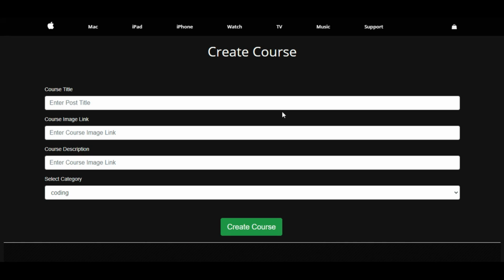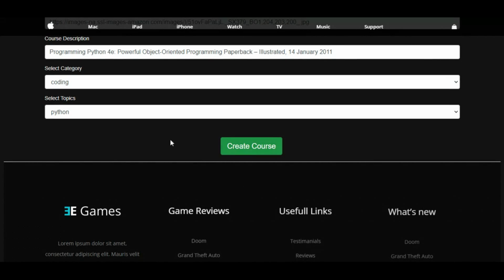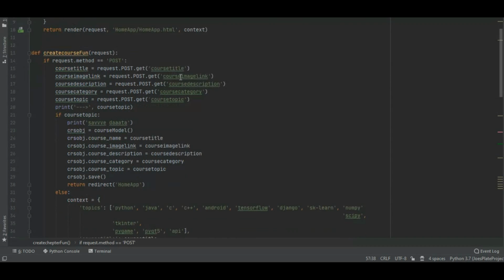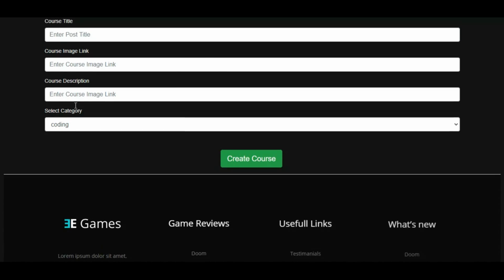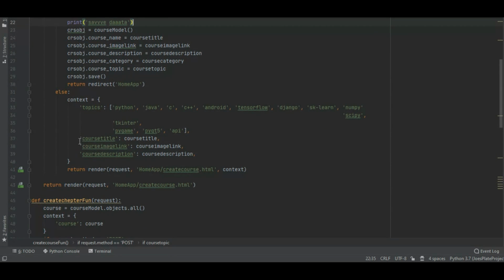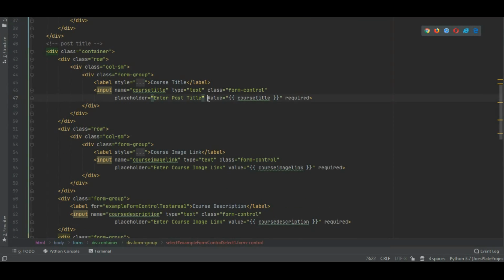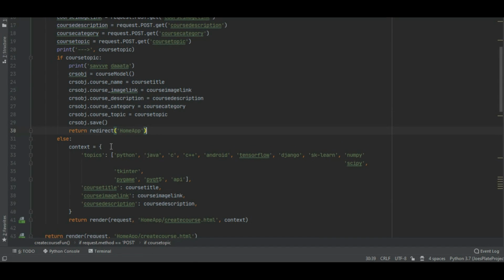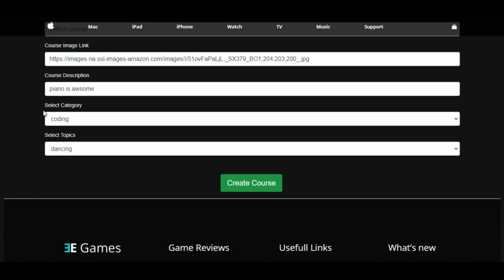Django How To Create Dropdown With Selected Data | All In One Code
if request.method == 'POST':
        coursetitle = request.POST.get('coursetitle')
        courseimagelink = request.POST.get('courseimagelink')
        coursedescription = request.POST.get('coursedescription')
        coursecategory = request.POST.get('coursecategory')
        coursetopic = request.POST.get('coursetopic')
        if coursetopic:
            print('savvve daaata')
            crsobj = courseModel()
            crsobj.course_name = coursetitle
            crsobj.course_imagelink = courseimagelink
            crsobj.course_description = coursedescription
            crsobj.course_category = coursecategory
            crsobj.course_topic = coursetopic
            crsobj.save()
            return redirect('HomeApp')
        elif coursecategory == 'music':
            context = {
                'topics': ['dancing', 'piano', 'guitar', 'drums', 'keyboard', ],
                'coursetitle': coursetitle,
                'courseimagelink': courseimagelink,
                'coursedescription': coursedescription,
            return render(request, 'HomeApp/createcourse.html', context)
        elif coursecategory == 'coding':
            context = {
                'topics': ['python', 'java', 'c', 'c++', 'android', 'tensorflow', 'django', 'sk-learn', 'numpy'
                                                                                                        'scipy',
                           'tkinter',
                           'pygame', 'pyqt5', 'api'],
                'coursetitle': coursetitle,
                'courseimagelink': courseimagelink,
                'coursedescription': coursedescription,